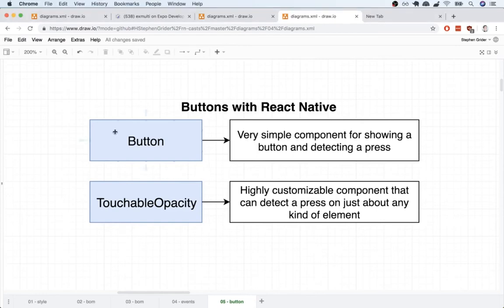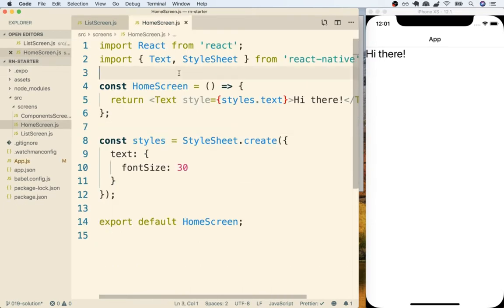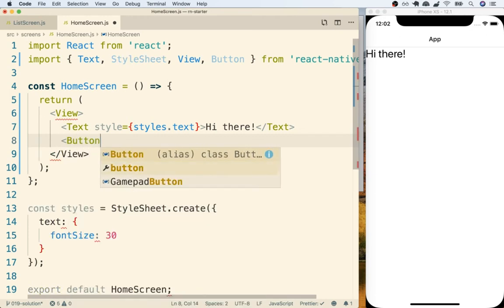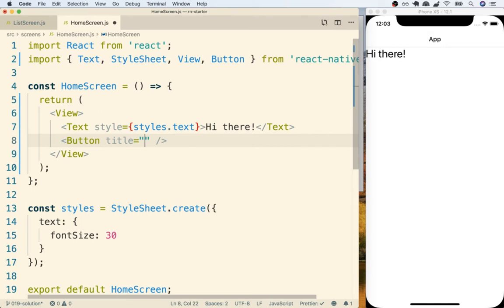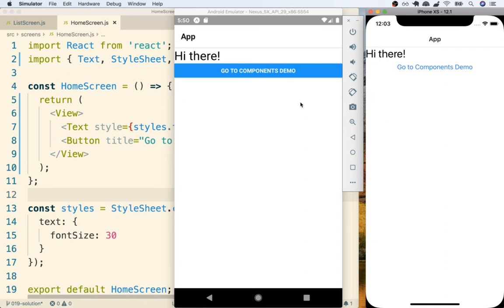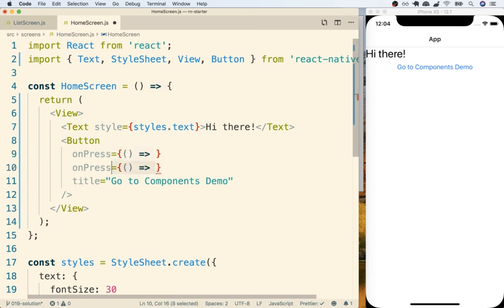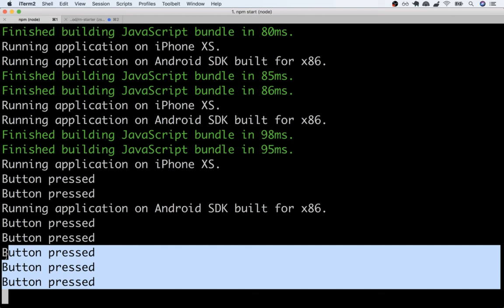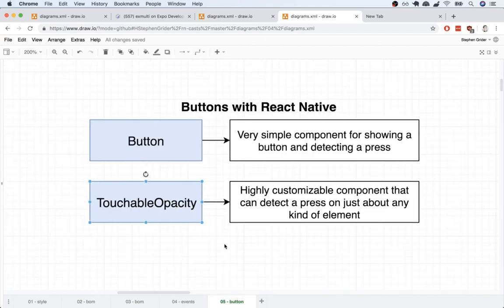2 Buttons in Action